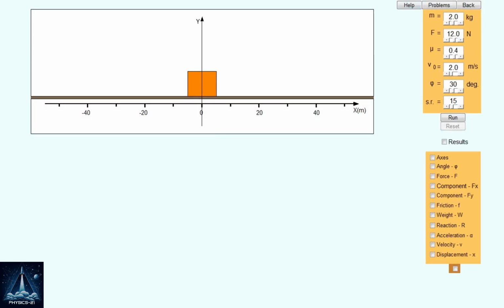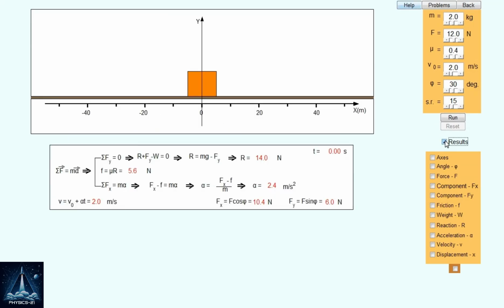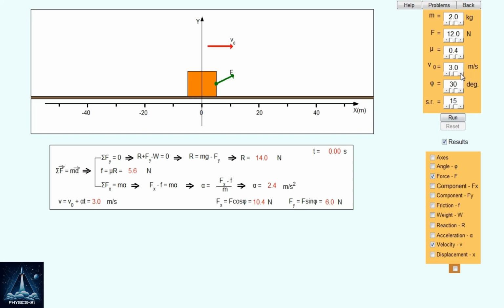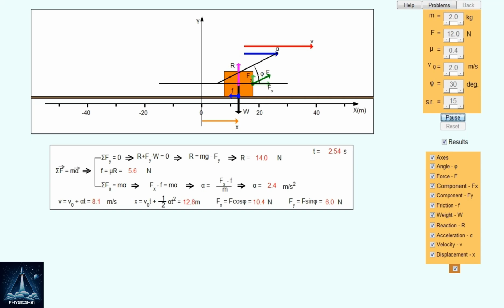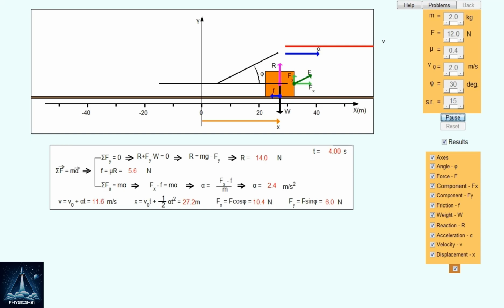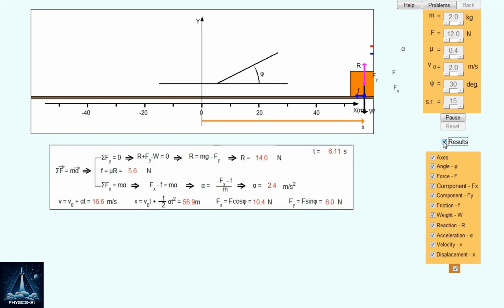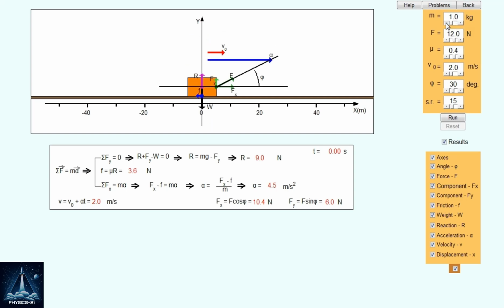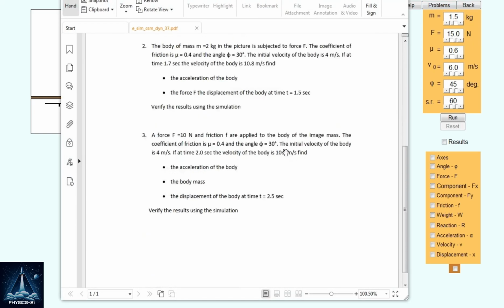Dynamics On One Dimension Guide: Newton's Second Law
Welcome to Physics-21, where advanced physics concepts are made clear and engaging through interactive learning! 🚀

In this video, we explore Newton’s Second Law, one of the cornerstones of classical mechanics. Designed for upper-level students, this tutorial provides a deep dive into how force, mass, and acceleration interact, focusing on motion in one dimension. With the help of our Physics-21 simulations, you’ll see firsthand how Newton’s Second Law governs the dynamics of objects in motion.

What You’ll Learn:
The principles of Newton’s Second Law and its application in one-dimensional motion.
The mathematical relationship between force, mass, and acceleration (F = ma).
A detailed guide on using Physics-21 simulations to observe the effects of different forces on motion in one dimension.
Physics-21 is committed to making advanced physics both approachable and interactive. This tutorial pairs theoretical explanations with practical, hands-on simulations to give you a complete understanding of Newton’s Second Law in action.

Explore More:
📚 Upper Level Physics: Continue mastering advanced topics with our Upper Level physics content.
🔍 Dynamics On One Dimension: Explore more videos and simulations that focus on dynamics and motion in one-dimensional spaces.

Why Physics-21?
Simulation-Based Learning: Understand complex physics concepts by experimenting with our interactive, virtual tools.
Expert-Led Tutorials: Our content is crafted by experienced educators who simplify challenging topics.
Study Anytime: Learn at your own pace, with flexible content that fits into your schedule.

Let’s take your physics knowledge to the next level with Physics-21!